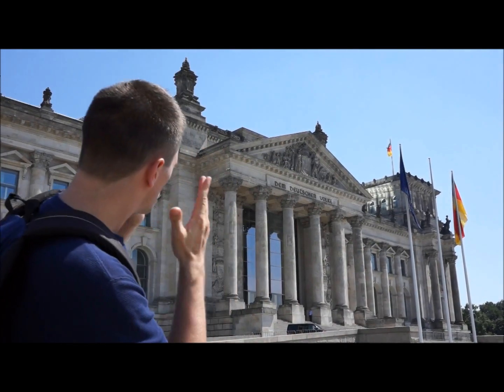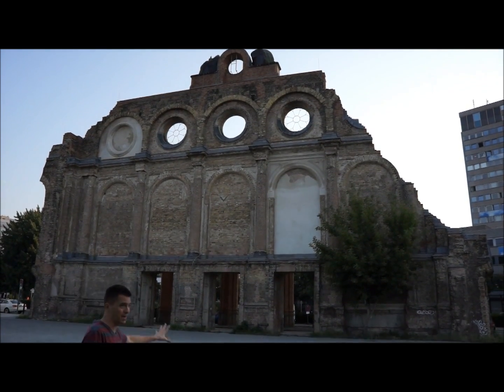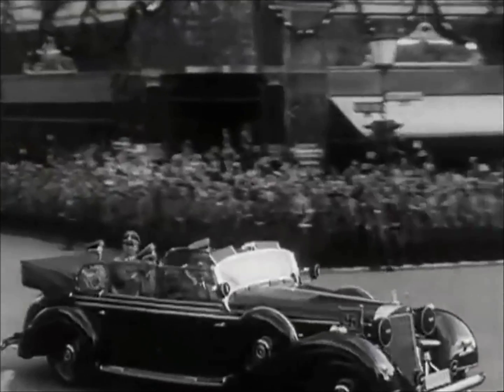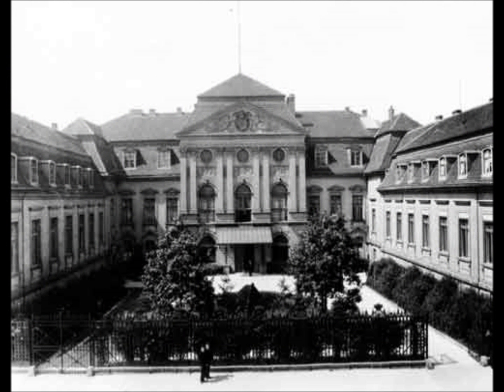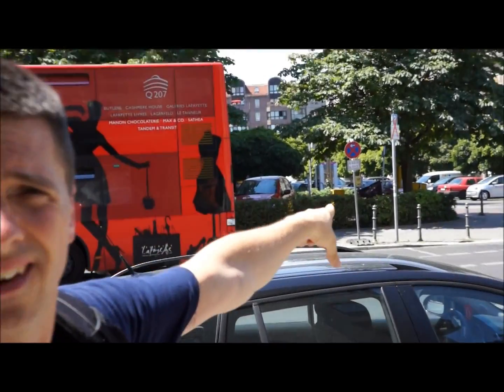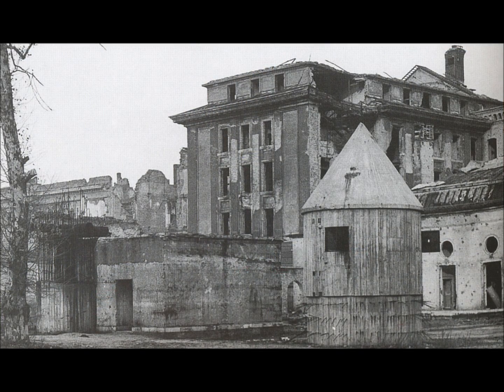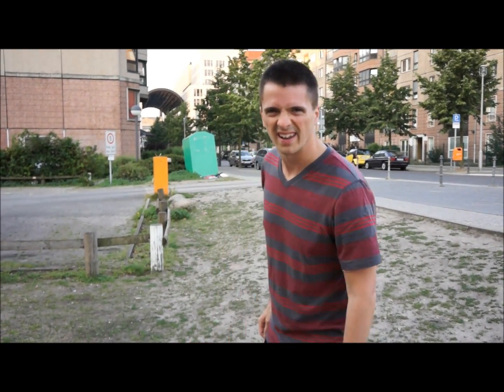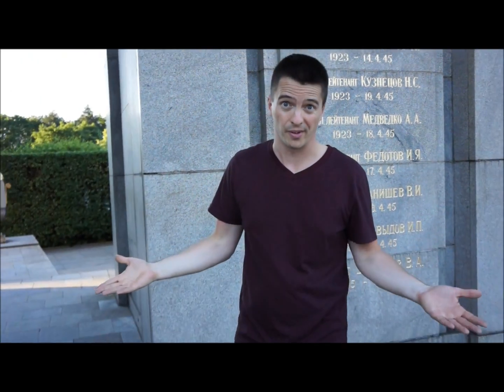End of the Third Reich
Exploring the sites that dealt with the end of the Third Reich and seeing what history they still have to offer.